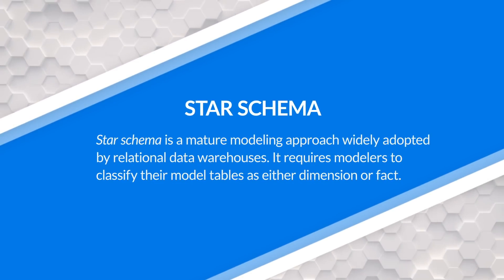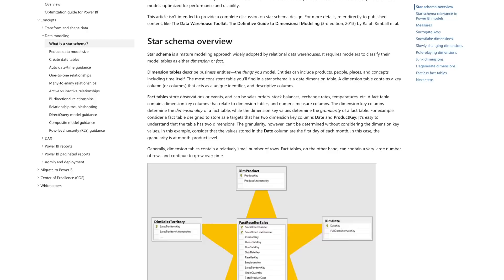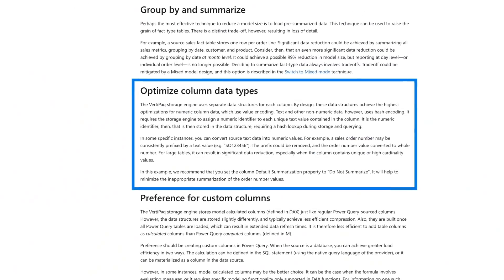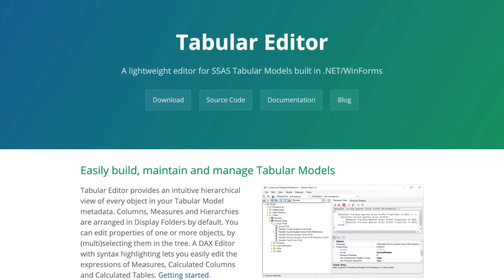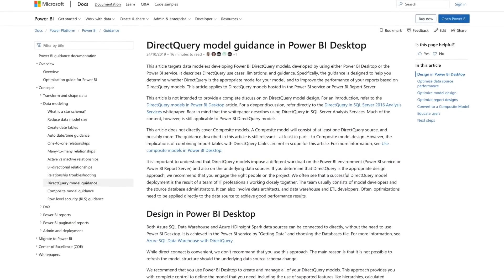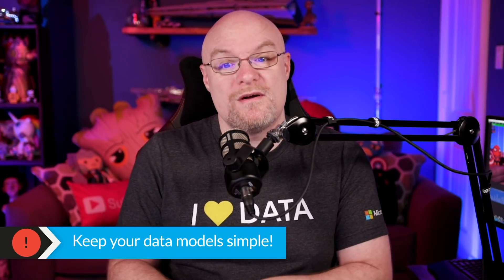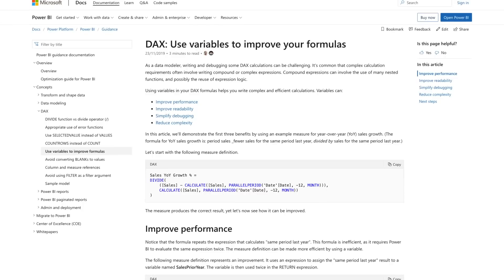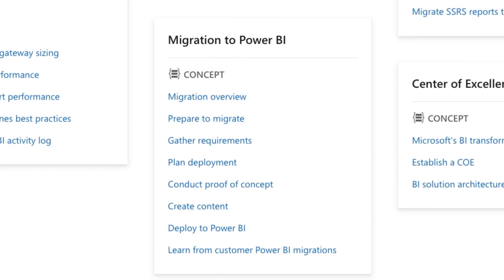Power BI: Sometimes you just need guidance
Just starting with Power BI? Maybe you've been using Power BI for a while and have hit a wall. We wanted to call out some items that help with a lot of conversations we have over and over again. Take your skills to the next level!

Star Schema A Complete Reference

Definitive Guide to DAX